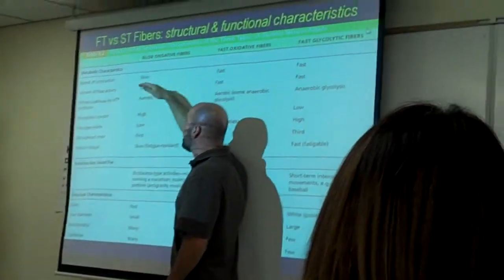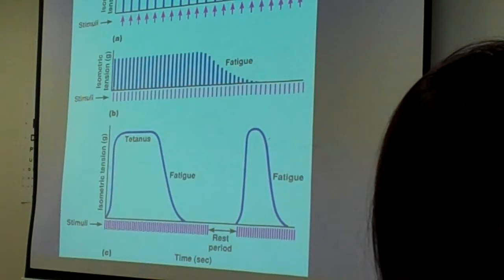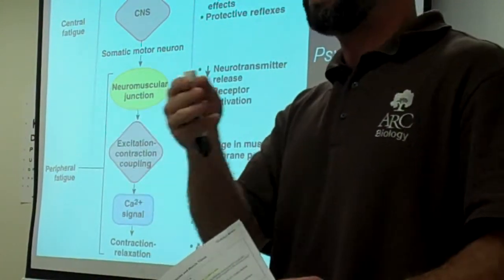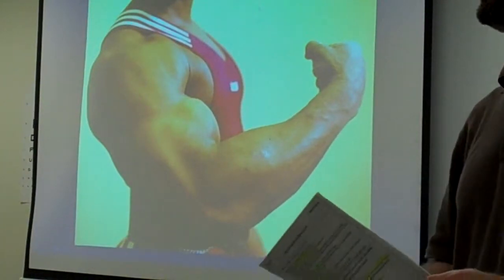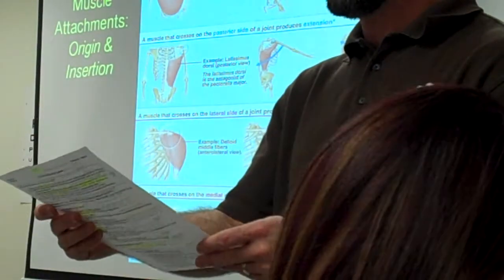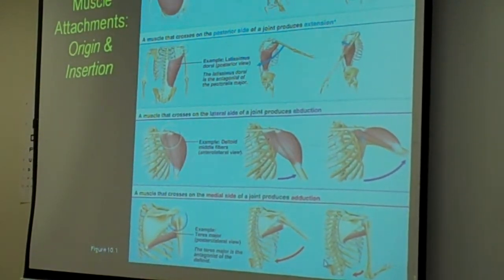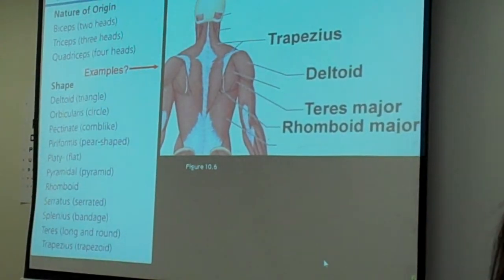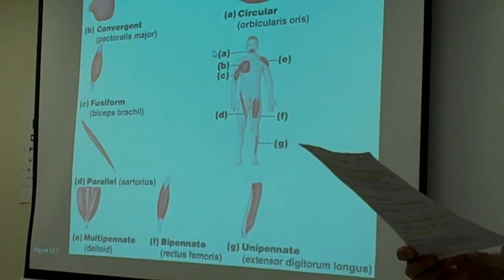BIO430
In-class LECTURE for student perusal.  2nd part from 10/30's class.